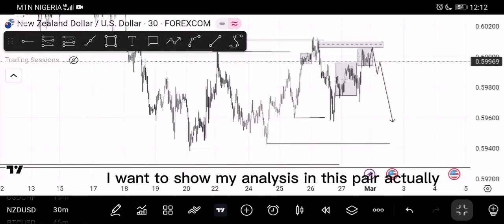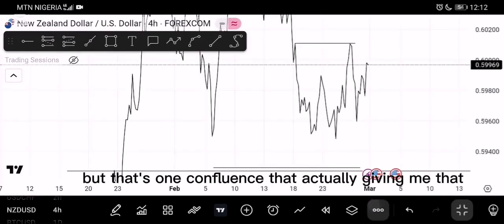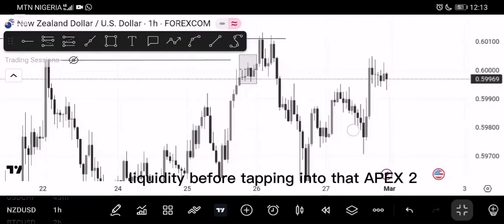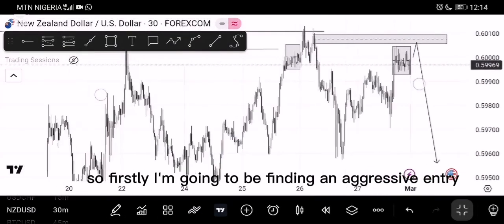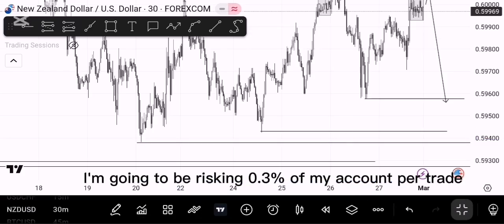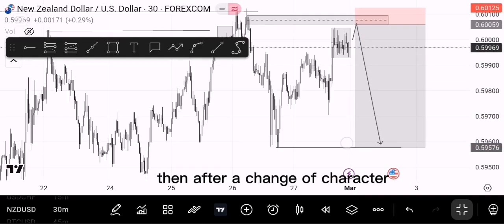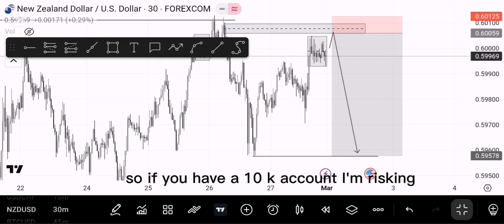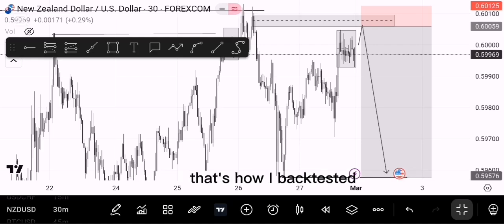How Smart Money Trades NZDUSD – Full SMC Breakdown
How Smart Money Trades NZDUSD right now – full SMC breakdown! 🚀
In this video, I dive deep into the Smart Money Concepts (SMC) on NZDUSD, showing exactly how institutions build liquidity, grab stops, and drive price through supply zones and inducement.
I share my current bearish view (sell-side bias), explain the reasoning step-by-step across higher and lower timeframes (4H, 1H, 30M), highlight key resistance zones, apex rejections, liquidity builds, and clean entry points with multiple take-profit levels.
Plus: Conservative risk management (0.3% per trade, max 0.9% total across setups) so you can trade this like the pros without blowing up your account. Perfect for beginners learning ICT/SMC or experienced traders looking for high-probability setups on NZDUSD.
Timestamps:
0:00 – Intro & NZDUSD Quick Overview
1:30 – Higher Timeframe Market Structure & Bias
4:10 – Key Resistance Zones & Apex Rejection
6:45 – Liquidity Builds, Grabs & Inducement Explained
9:20 – Supply Zones & Smart Money Entry Points
12:05 – My Bearish Trade Setup + Multiple TPs
15:40 – Risk Management & Position Sizing (0.3%-0.9%)
18:00 – What to Watch Next & Final Thoughts